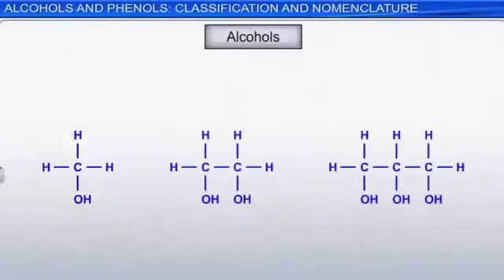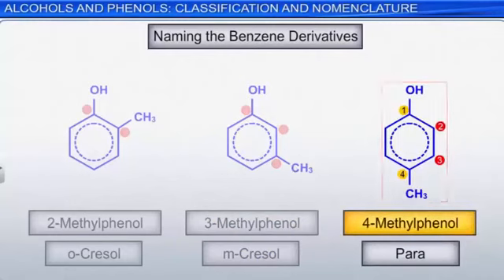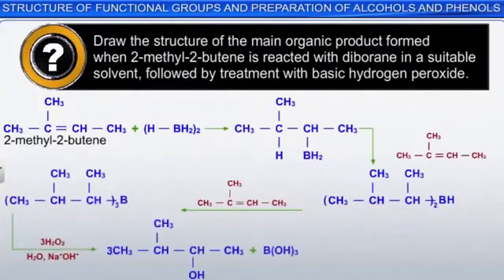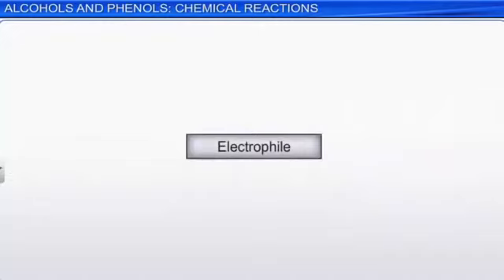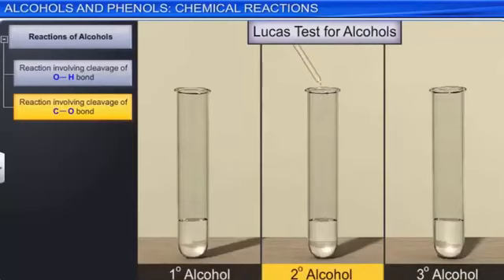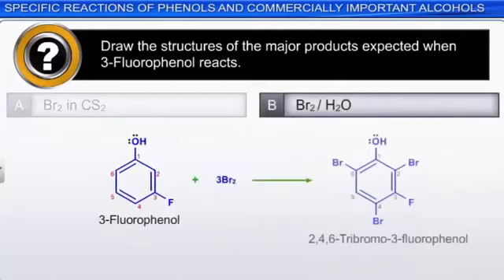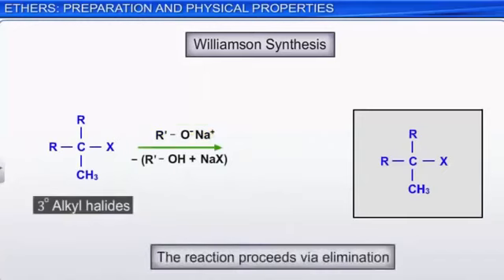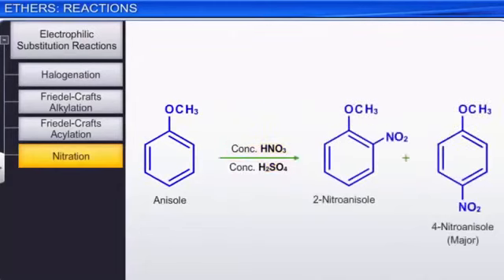CBSE-12 |ALCHOL,PHENOL AND ETHER |AIIMS|NEET|JIPMER